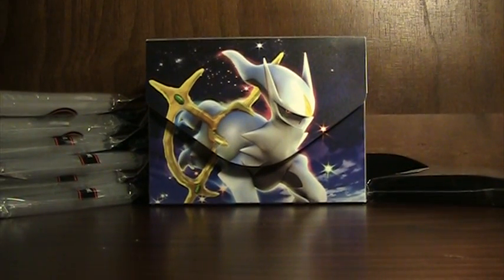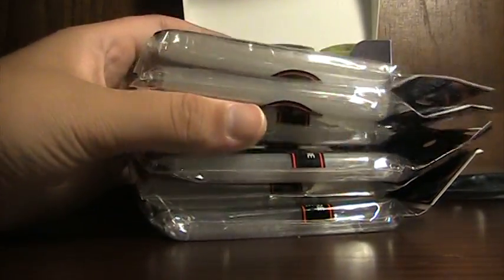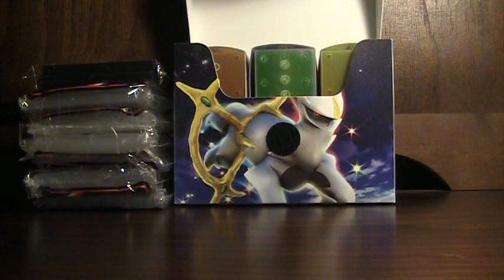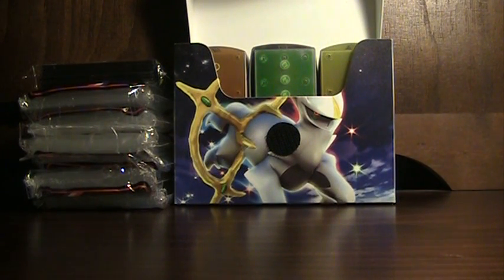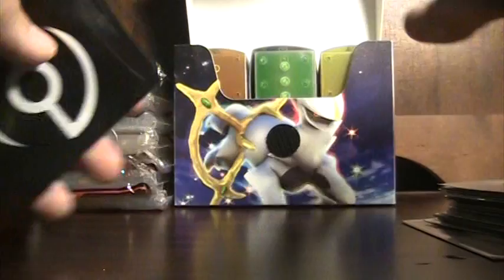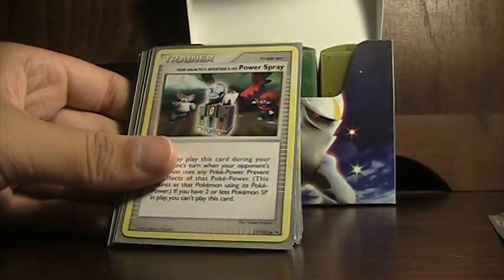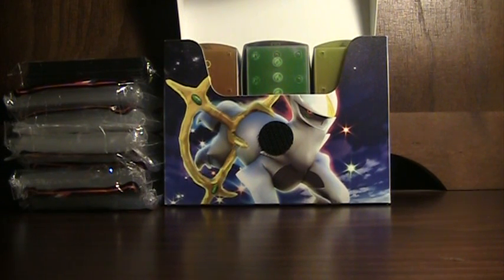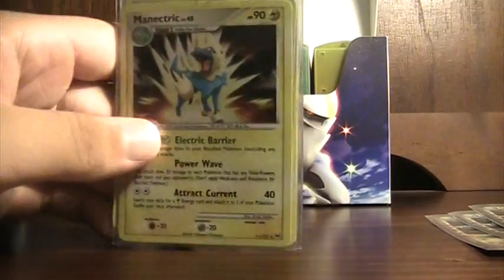Back From Leagues [7/10/10]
yeah so i had a very awsome day!! got tons of cards and tons of stuff!